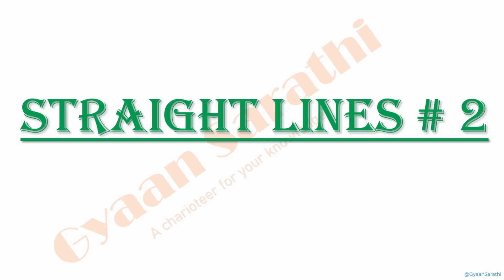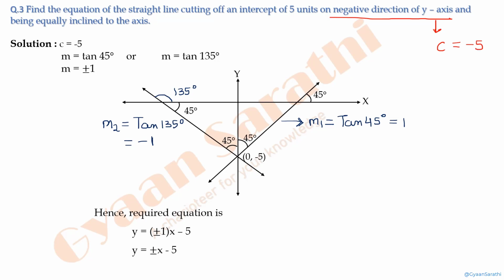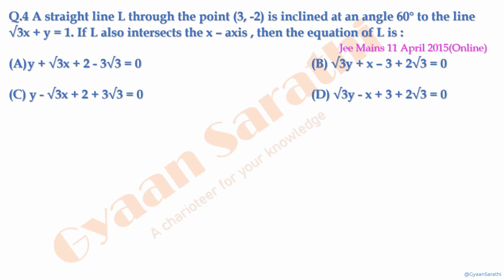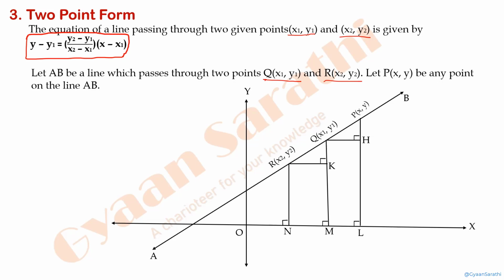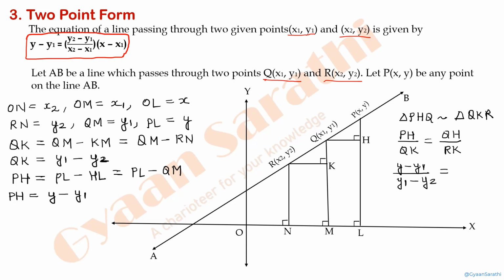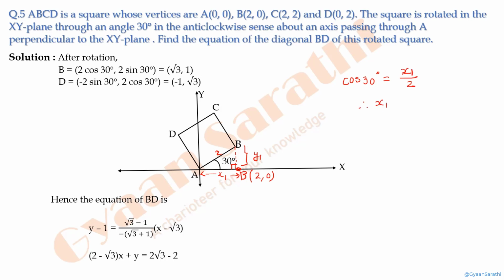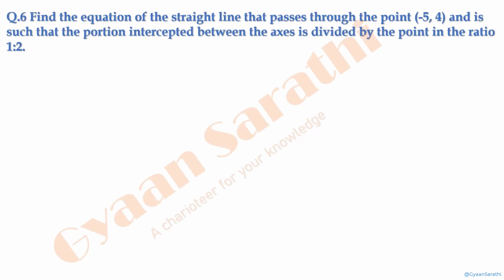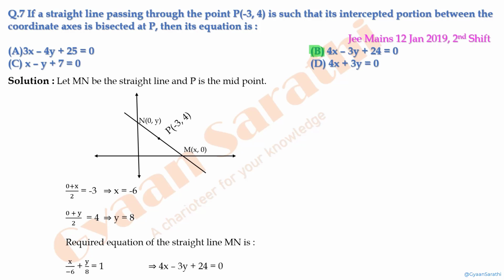Straight Lines 02 || 11th JEE Math || GyaanSarathi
Title: "Mastering Straight Lines in Grade 11 JEE Math: Essential Concepts"

Description:
📐 Are you a Grade 11 student gearing up for the Joint Entrance Examination (JEE) in mathematics? Look no further! In this comprehensive YouTube video, we dive deep into the world of Straight Lines, an integral topic in your JEE math syllabus.

🎓 Join us as we break down the fundamental concepts of straight lines, offering clear explanations and practical insights to help you build a strong foundation. Whether you're new to the topic or seeking to reinforce your understanding, this video is tailored for you.

🔍 Key Topics Covered:
1️⃣ Introduction to Straight Lines (Covered in this Video)
2️⃣ Slope of a Line (Covered in this Video)
3️⃣ Different Forms of Equations of a Line
4️⃣ Angle between Two Lines (Covered in this Video)
5️⃣ Distance between Two Points
6️⃣ Section Formula
7️⃣ Concepts of Collinearity and Coplanarity
8️⃣ Important Theorems and Applications

🚀 Learn problem-solving techniques through step-by-step examples and gain confidence in tackling JEE-level questions on straight lines. We provide real-world applications to showcase the relevance of these mathematical principles.

📊 Boost your problem-solving skills with solved examples, tips, and tricks that will give you a competitive edge in your JEE preparation. Stay ahead in your studies and make your journey towards mastering JEE Math an enjoyable and rewarding experience!

Let's conquer Straight Lines together and pave the way for JEE success! 💪🏆